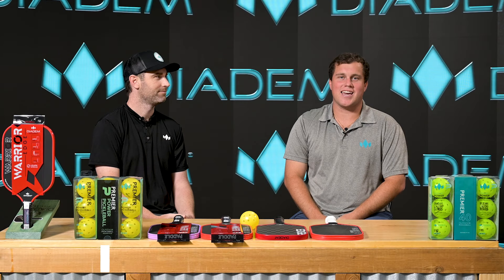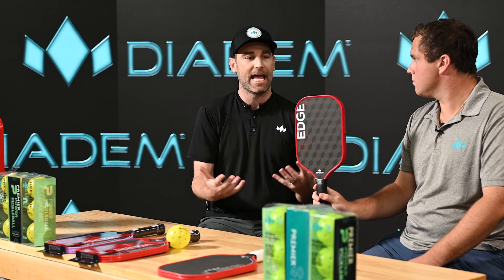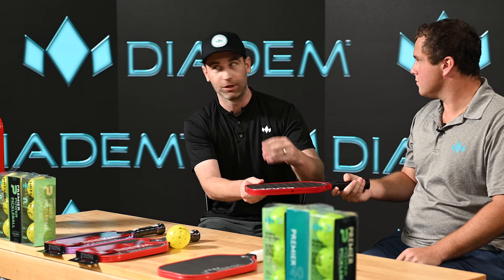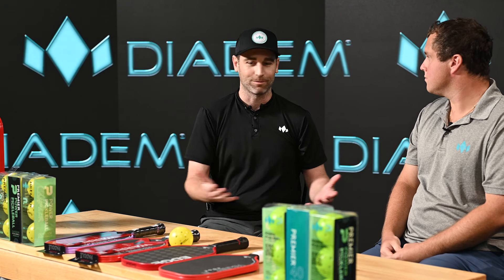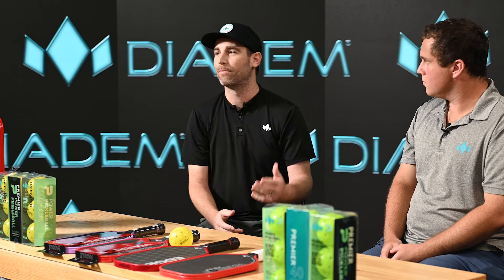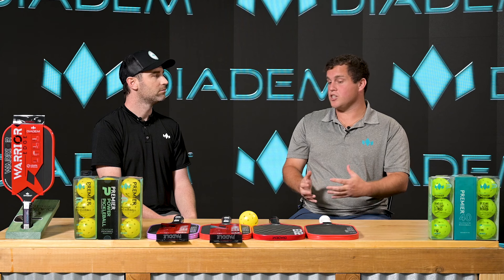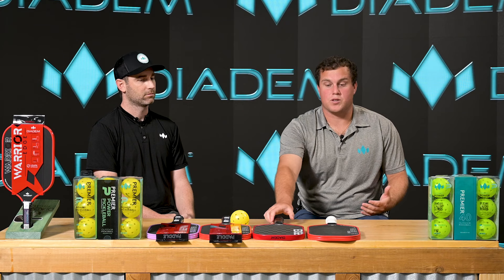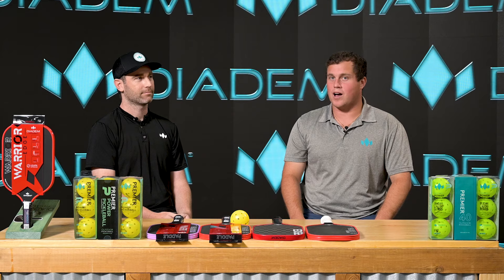Technology behind the Edge 18k | Available 8.16.23.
It's not what it seems. It's not paint. It's RAW CARBON. But what does that mean? Let's talk about it.